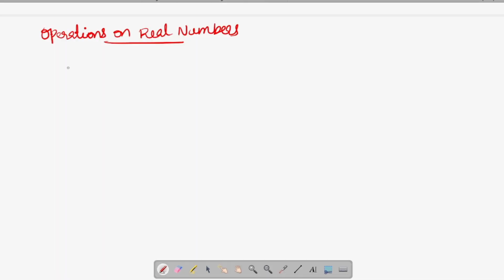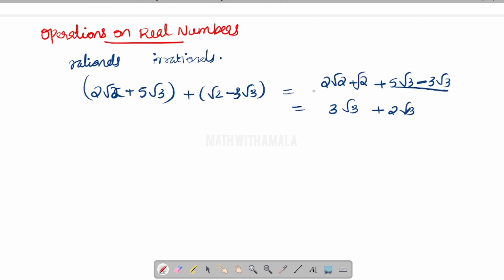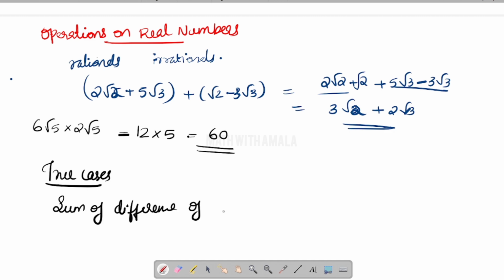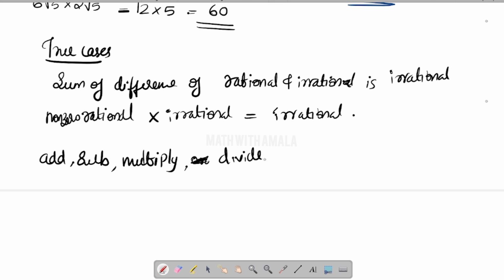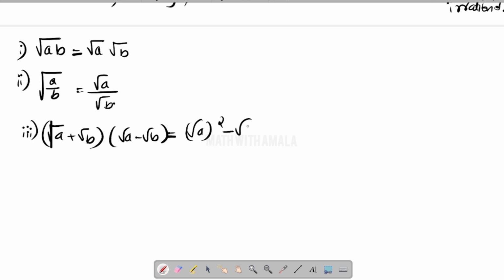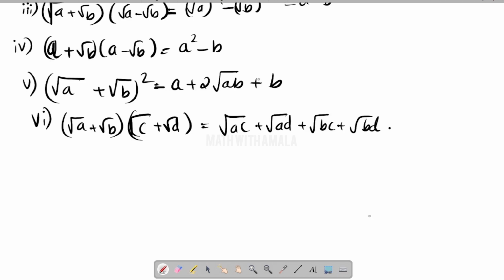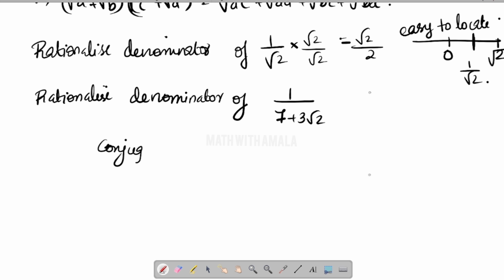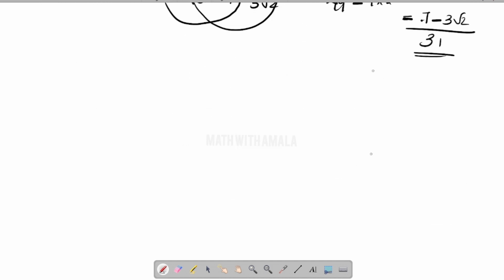G9C1P10 Operations on Real Numbers